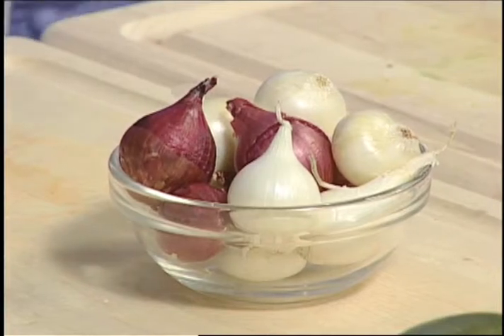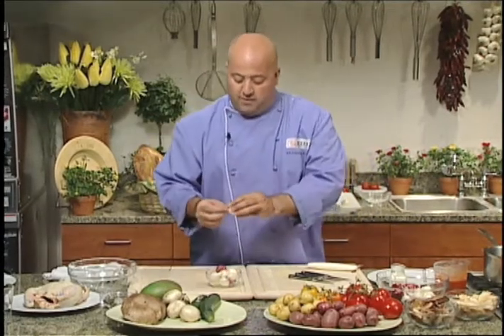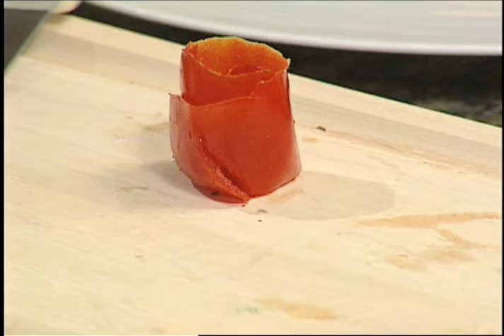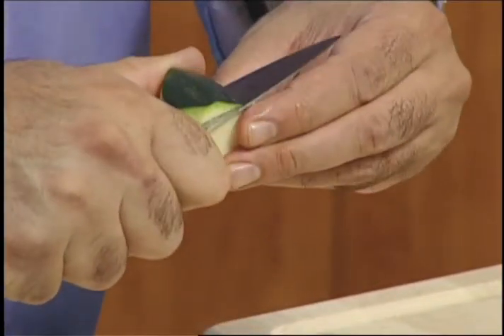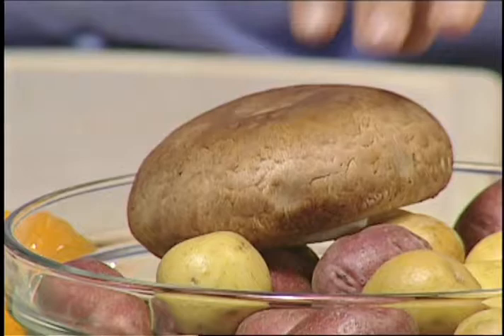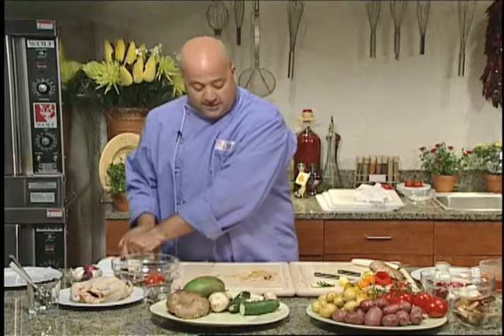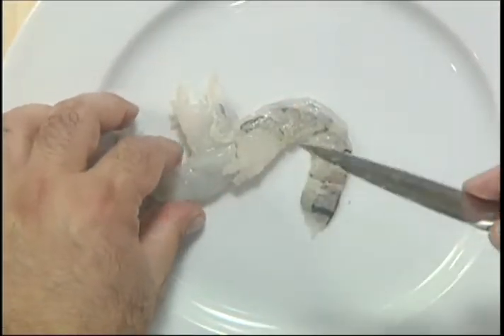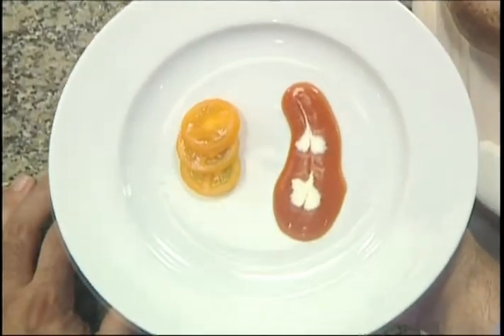Andrew Zimmern: Essential Knife Skills Part 4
Take out your paring knives and follow along with Andrew Zimmern as he teaches you the proper way to utilize them.